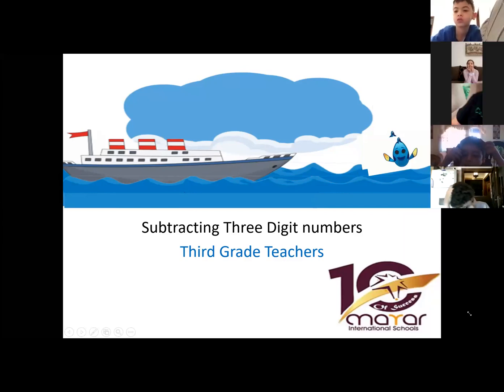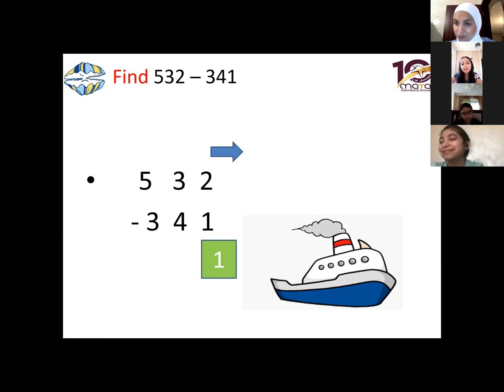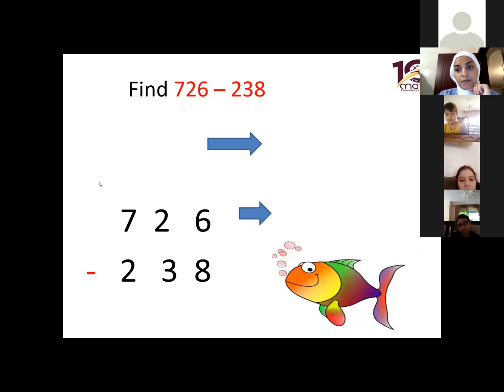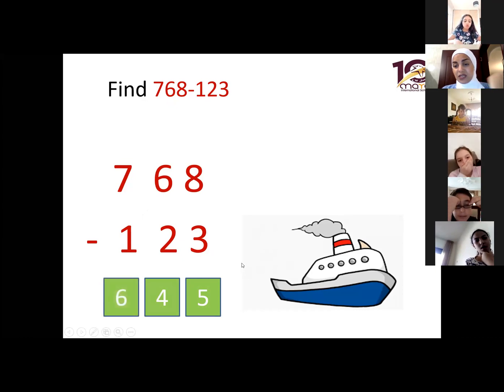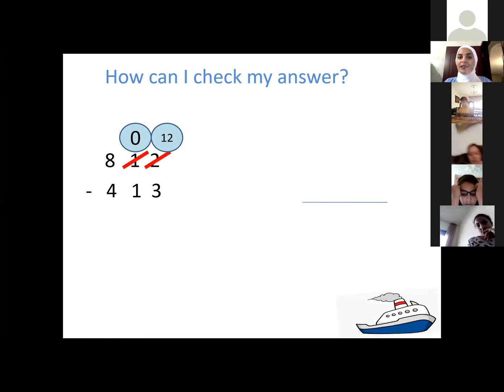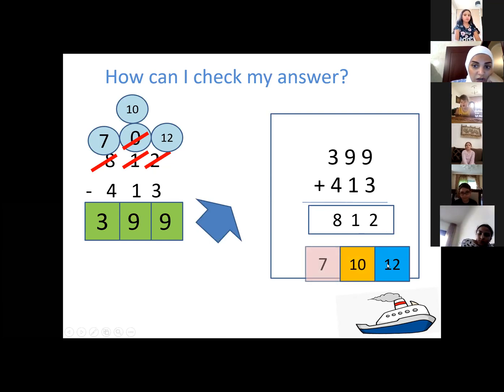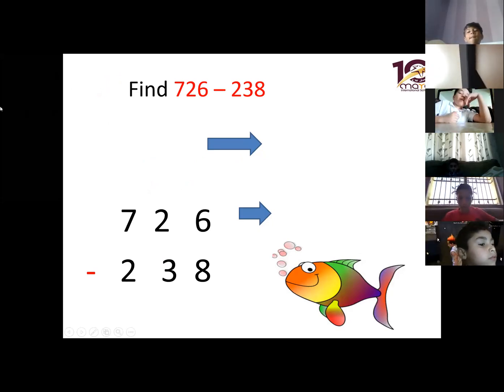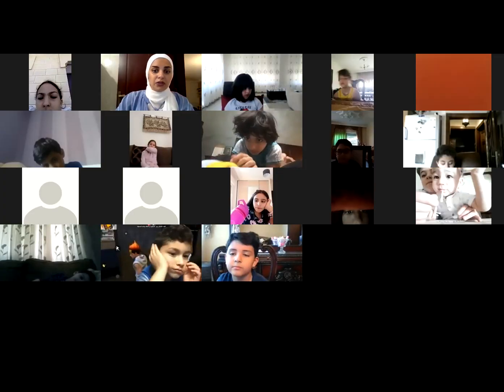3- Grade 3 International - Math - Sunday 23 / 8